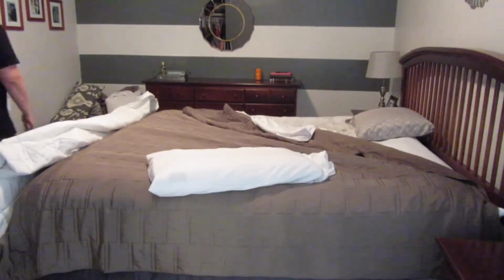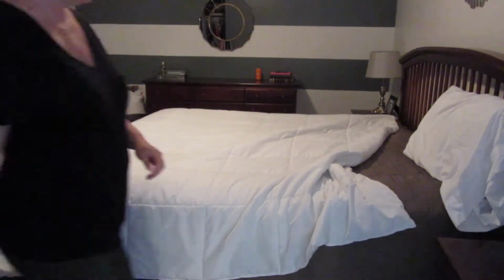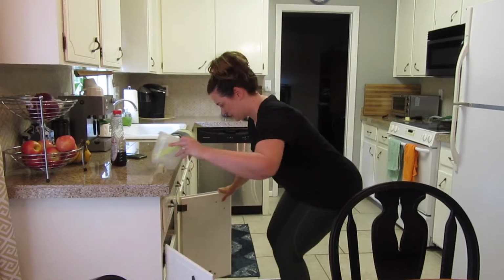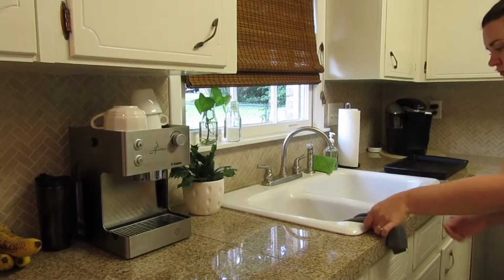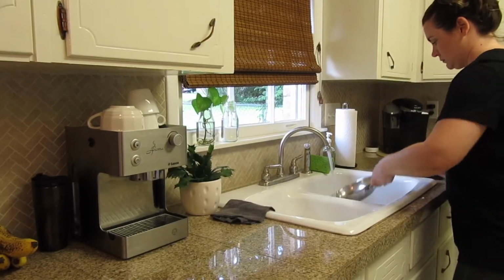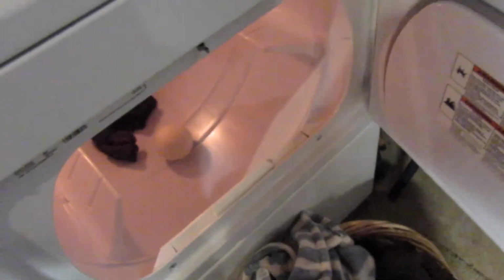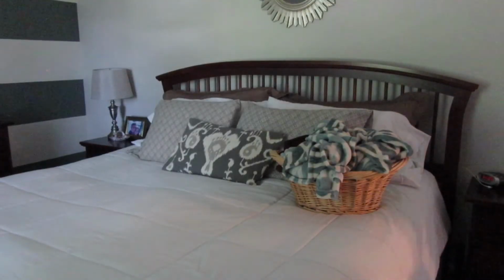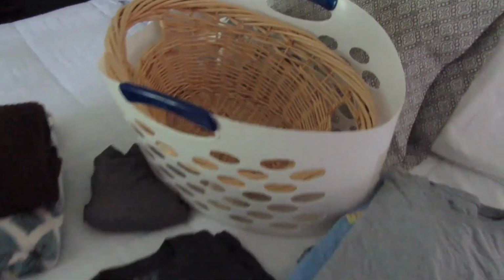Morning Routine | Morning Cleaning Routine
My Morning Home Routine - 3 things I do every morning to stay on top of things

* I used to empty the dishwasher each morning, but have since past that task onto my kiddos!

** Music**
Song: Ikson - Last Summer (Vlog Music No Copyright)